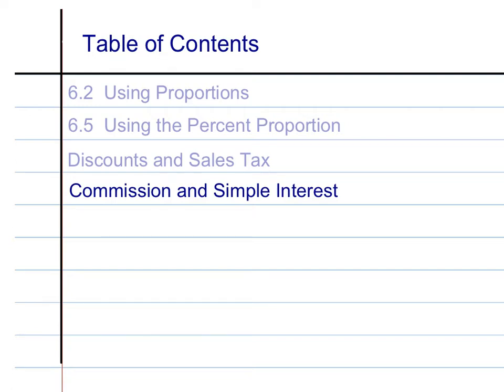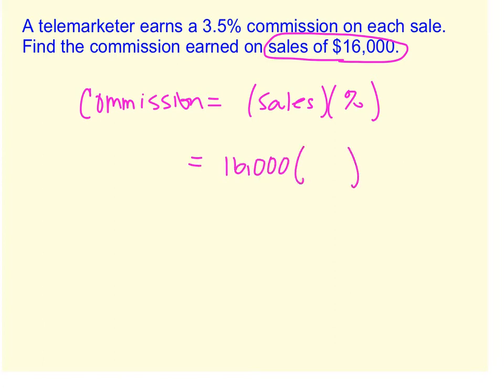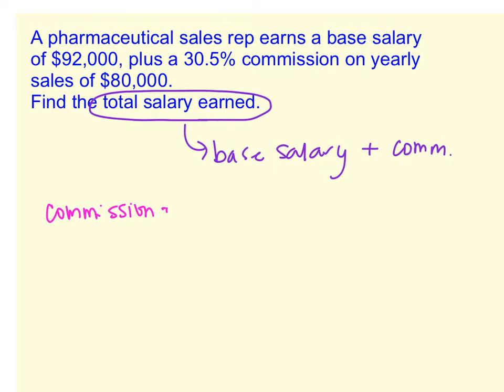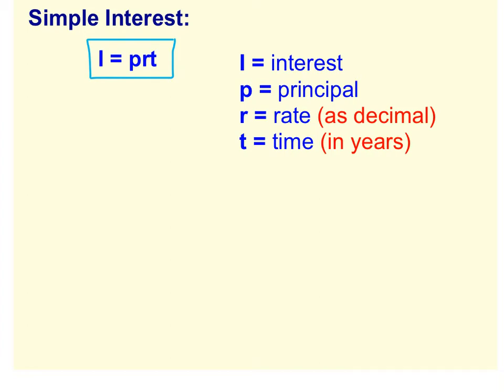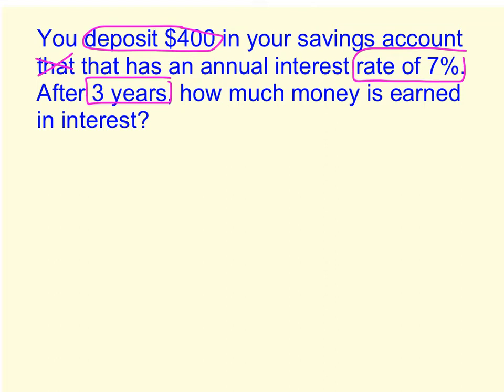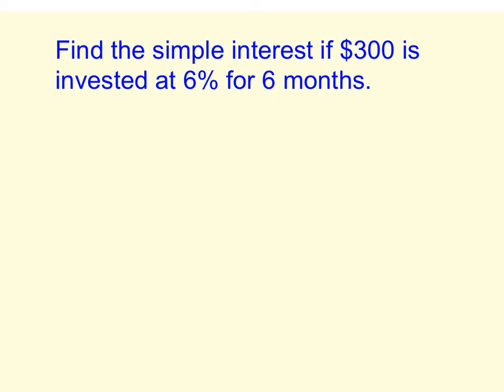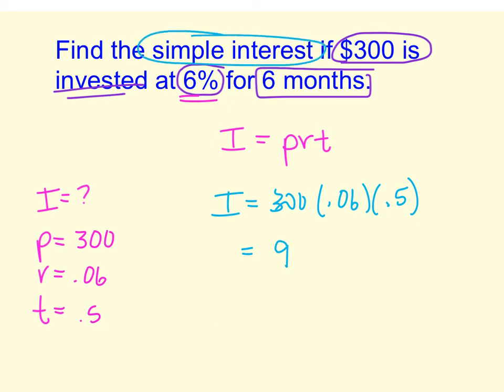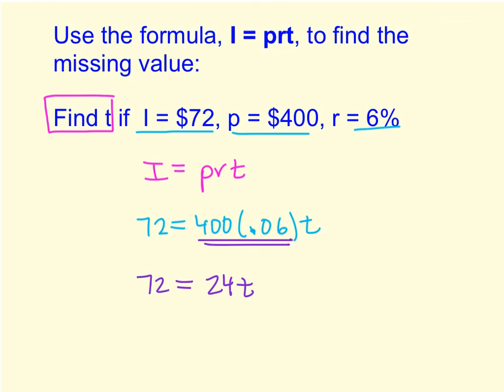Commission and Simple Interest Intro